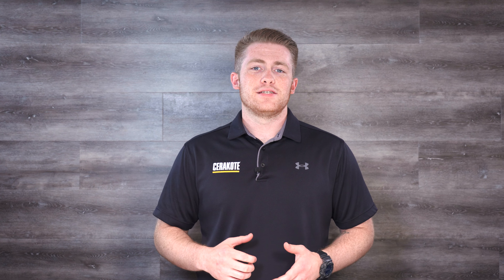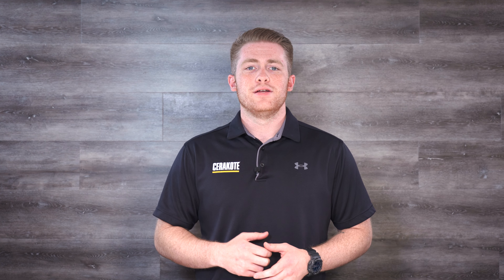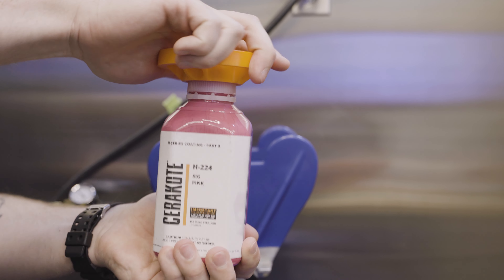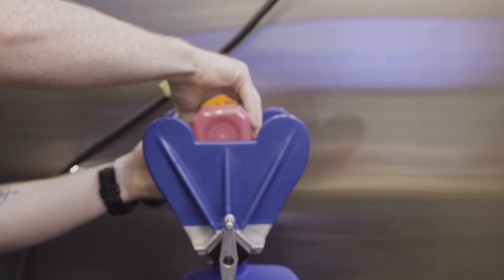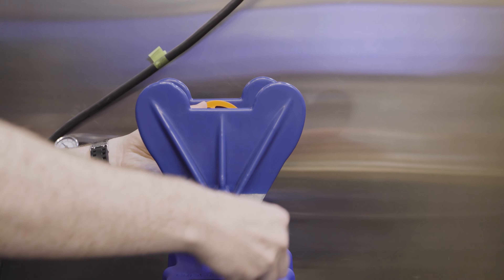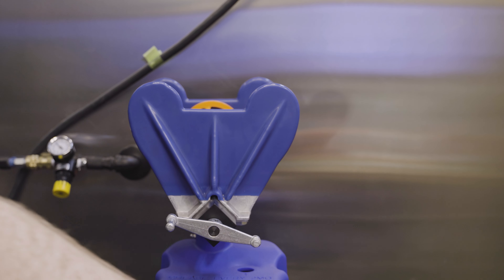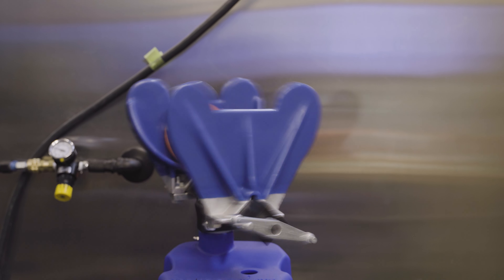Cerakote | Paint Shaker Adapter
Get a grip on your coating!

Now available for purchase at Cerakote.com is the Paint Shaker Adapter that assists your clamp-down pneumatic shaker to get a better hold on your Cerakote bottles. This piece was designed by our super team of engineers to make your life easier. It fits all Elite and H-Series bottles.